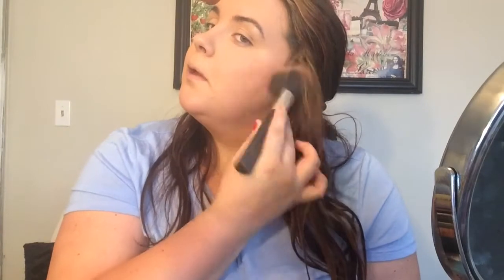UPDATED EASY EVERYDAY MAKEUP ROUTINE | Amber Landon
Hey guys! I know its been forever since I've uploaded a video but don't worry I'm back in action! I hope you enjoy this simple natural everyday makeup routine that has been my go to look lately.

Also don't hesitate to follow me on other forms of social media!